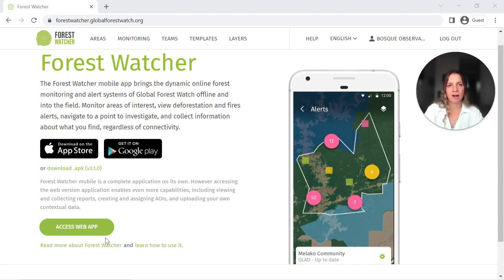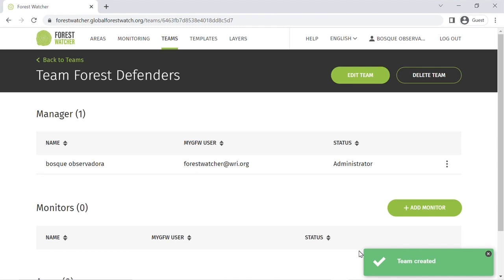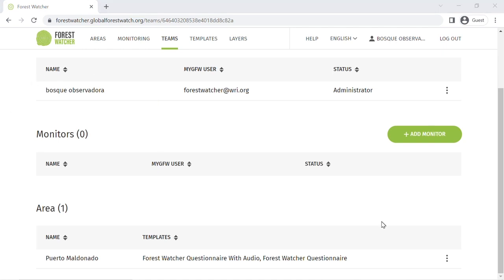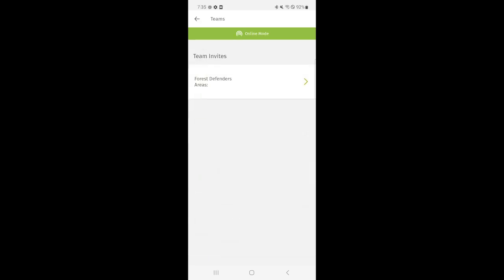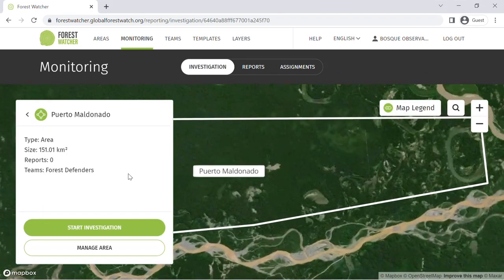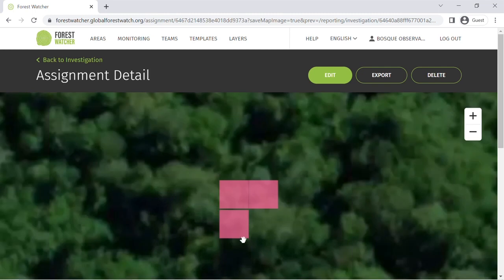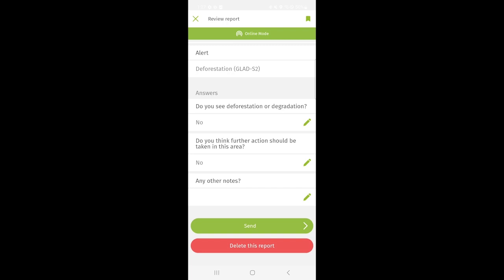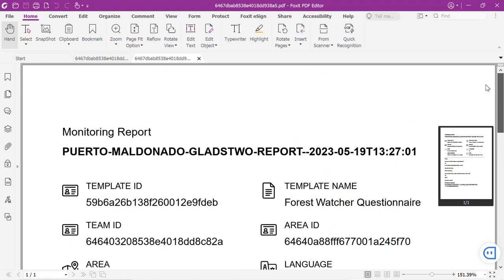Forest Watcher Webinar Team Management Demo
The Forest Watcher mobile application enables offline use of deforestation and fire alerts, so you can monitor and manage forests while in the field directly from a smartphone. With the mobile app, you can set up an area of interest, download and navigate to alerts, customize basemaps, track your routes and investigate and report what you find even if you don’t have internet connectivity. You can also access Forest Watcher Web online from your computer for even more options. Additionally, you can sync areas of interest between Forest Watcher and MyGFW.

Watch this demo for a high level overview of how to use Forest Watcher's new features on the mobile app and Forest Watcher web.